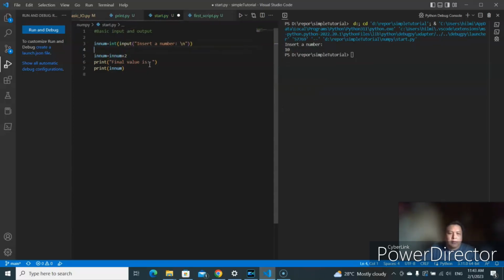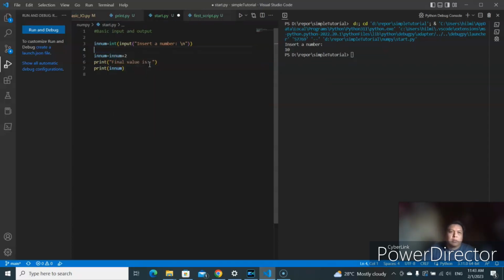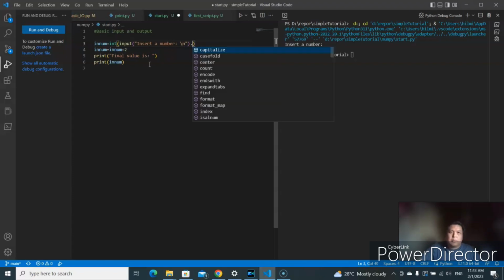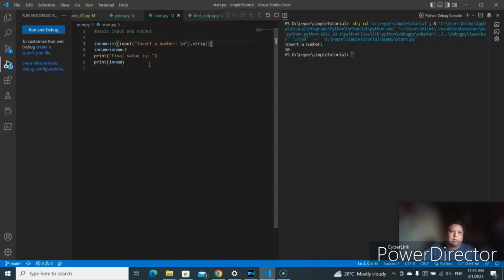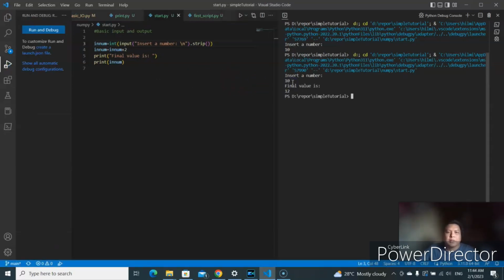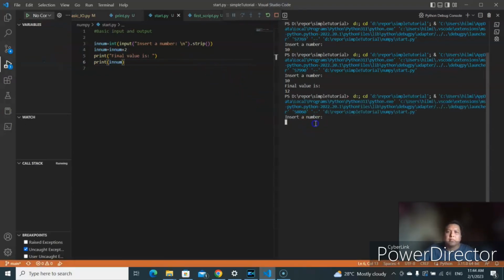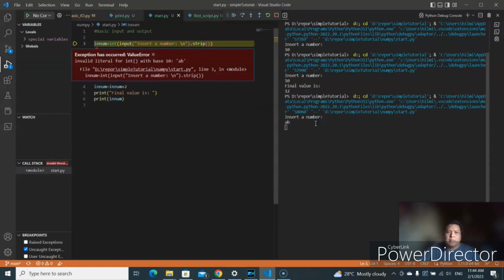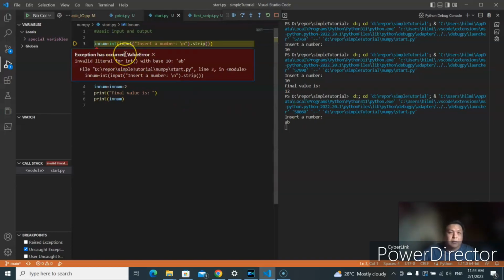Python Programming: How to Get Input and Convert to an Integer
In this Python tutorial, we'll be discussing how to get input from the user and convert it into an integer data type. This is a common task in Python programming, and there are a few different ways to accomplish it. We'll start by covering the built-in input() function and how to use it to get input from the user. We'll then explore some techniques for converting the input to an integer, including using the int() function and handling errors. By the end of this video, you'll be able to confidently get input from the user and convert it to an integer in your Python program